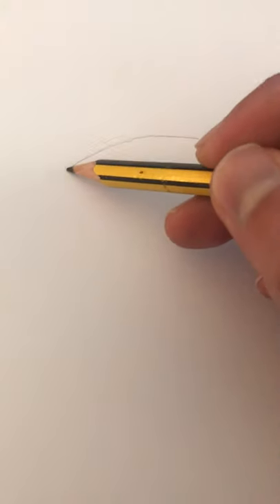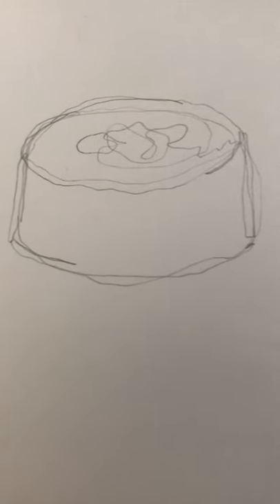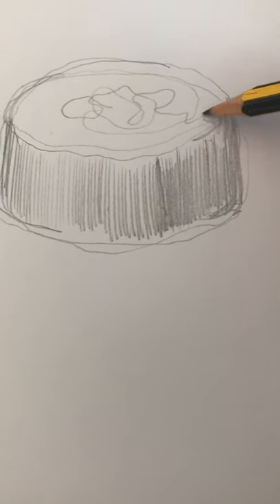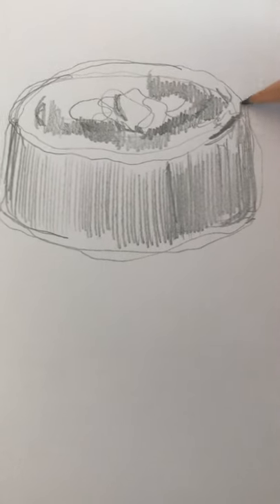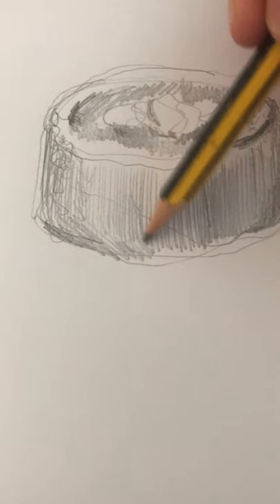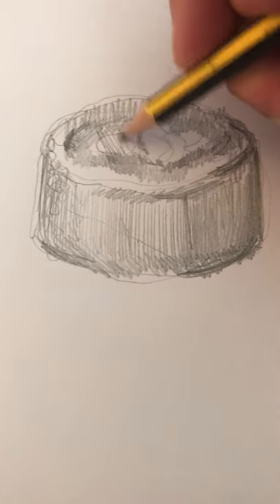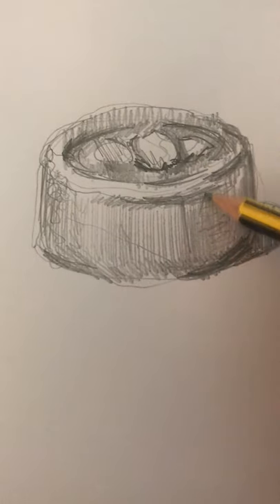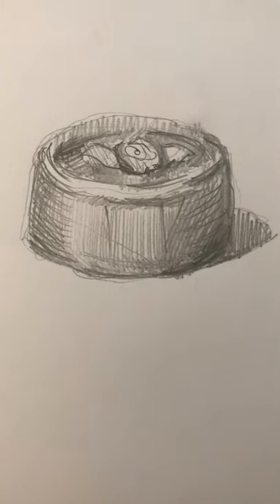Year 7 Observational Drawing Task - EASY